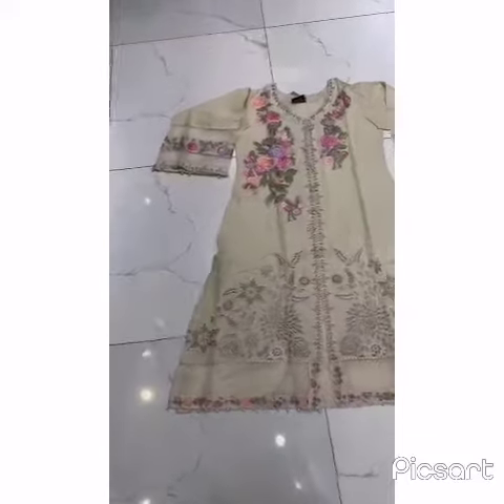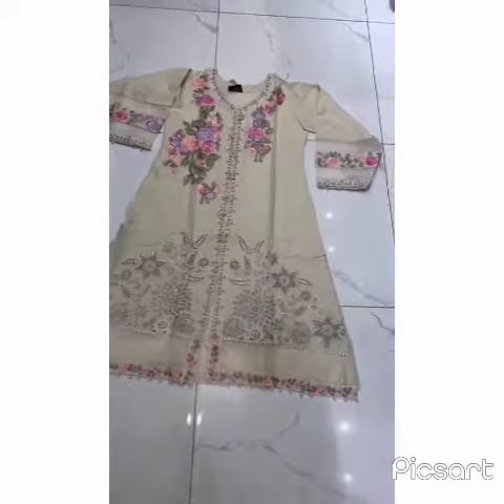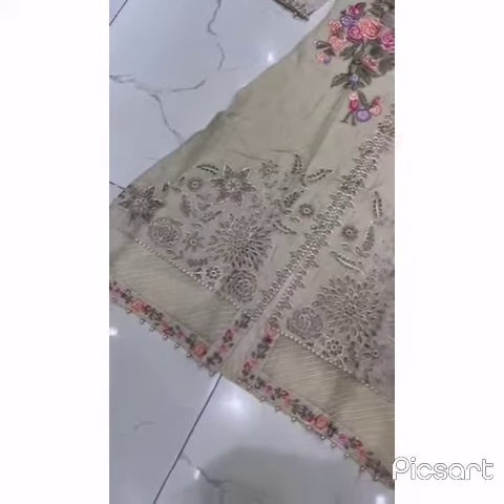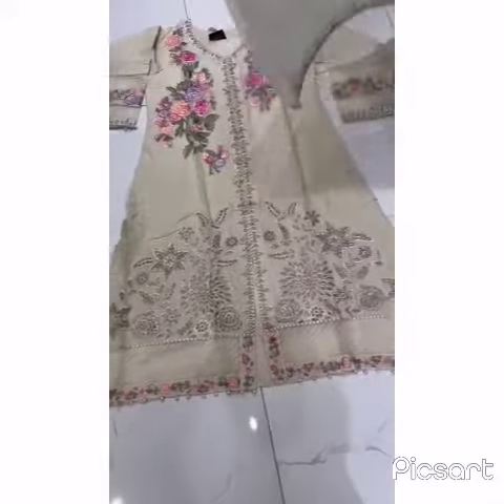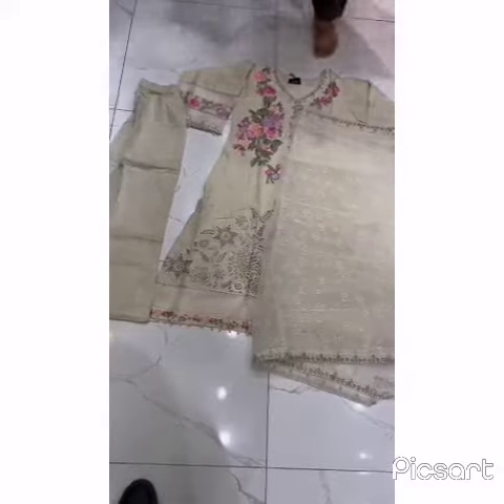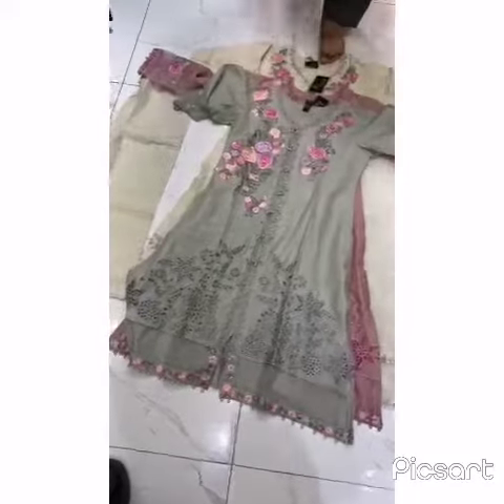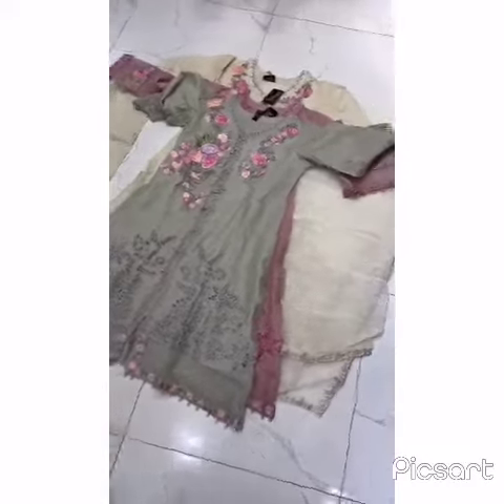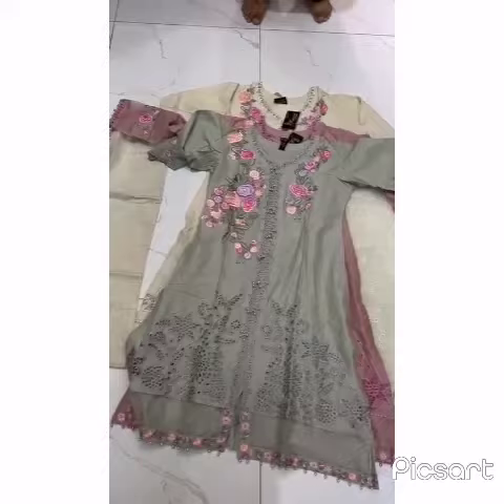summer collection || Ladies Boutique || Eid Arrival || Andaz Ready to wear.